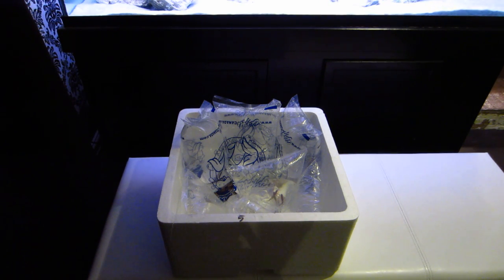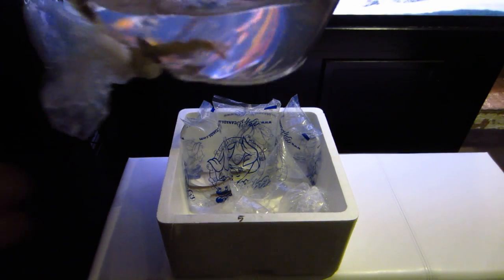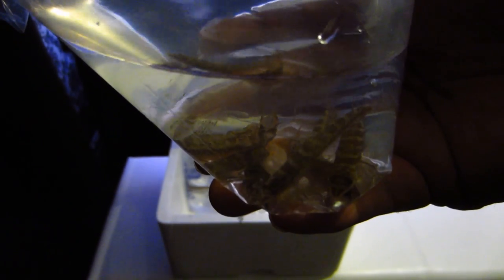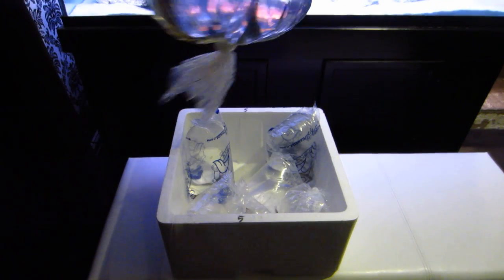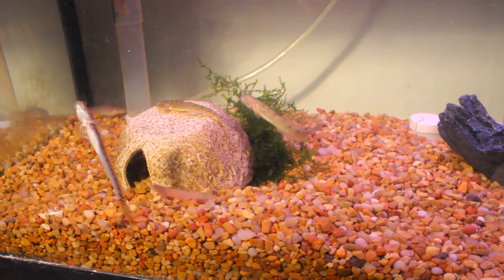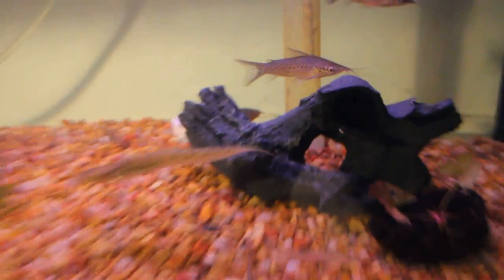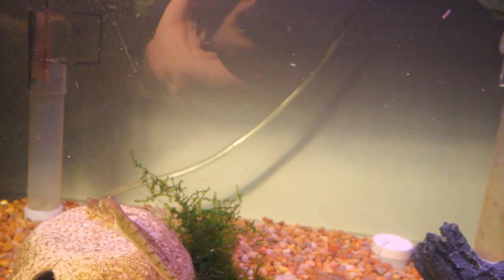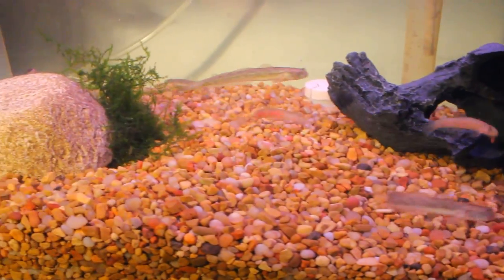LIVE AQUARIUM FISH UNBOXING | ASSORTED LOACHES & MUDSKIPPERS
THIS UNBOXING VIDEO CONTAINS RARE AND UNCOMMON FISH THAT ARE USUALLY OVERLOOKED OR ARE UNAVAILABLE AT MOST AQUARIUM STORES.

MOST OF THE FISH I PICKED UP WERE VARIETIES OF LOACHES, ONE VARIETY OF CATFISH AND AN ODDBALL VARIETY OF MUDSKIPPER WHICH WERE LABELLED AS MARBLE DRAGON GOBIES.  I WAS ABLE TO GET 3 VARIETIES OF HILLSTREAM LOACHES AND TWO OF THE CLASSIC VARIETY (SIMILAR TO YOUR COMMON CLOWN LOACH).

Mudskipper Ps. elongates